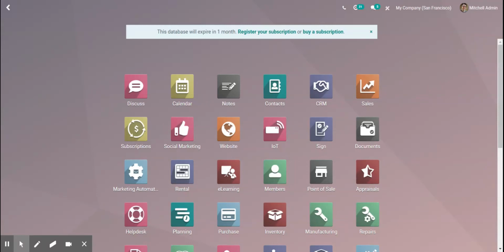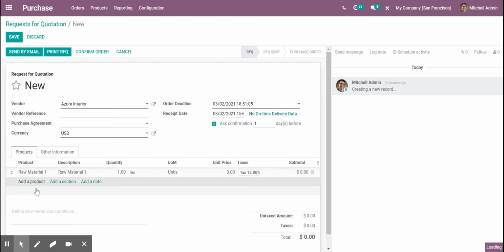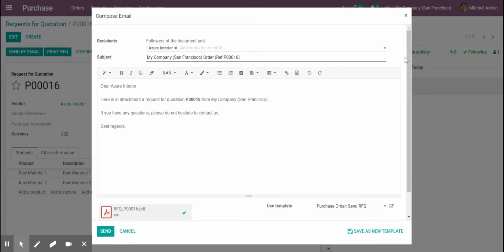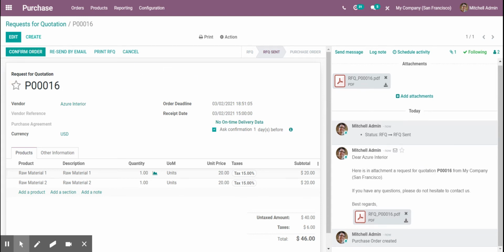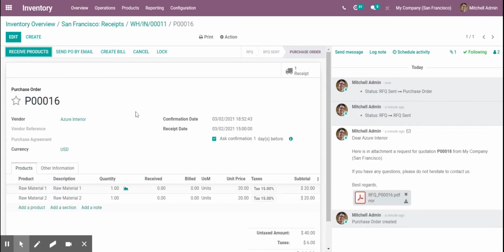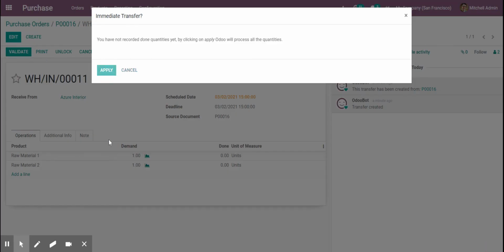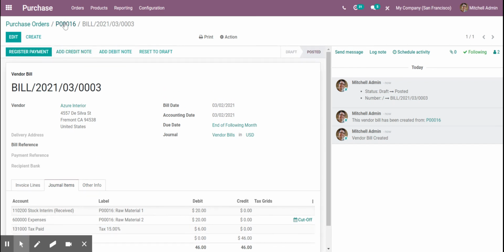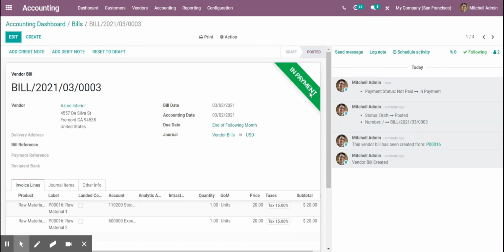Odoo Purchase Orders (POs)